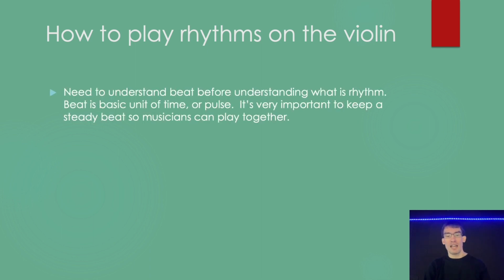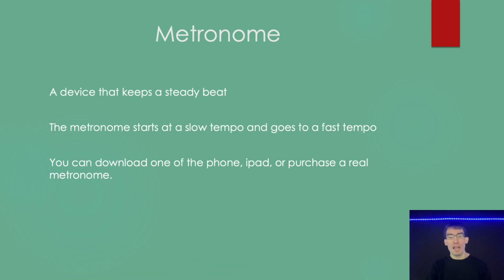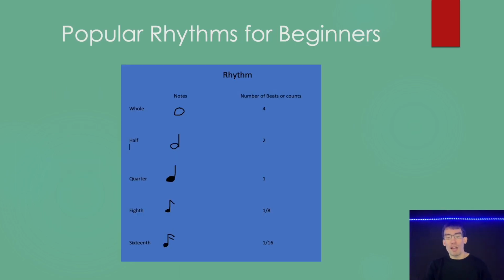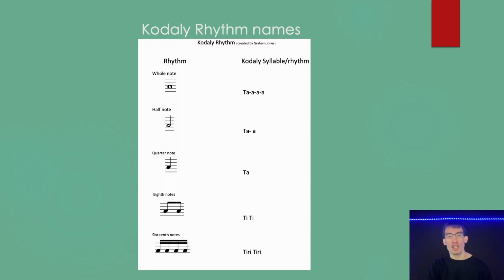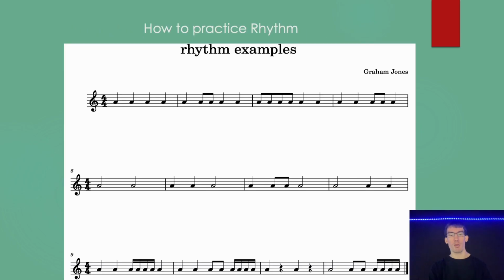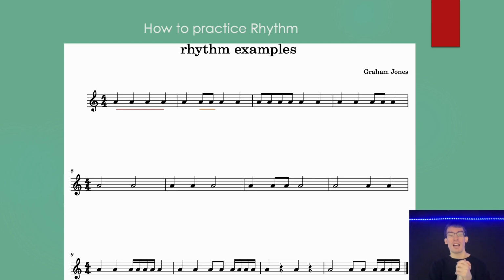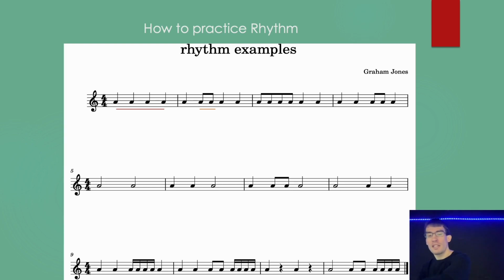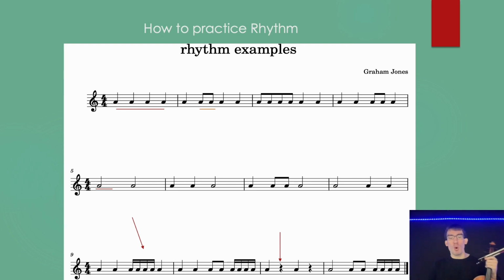Help! 4 ways improving Sight Reading/rhythm (any instrument)